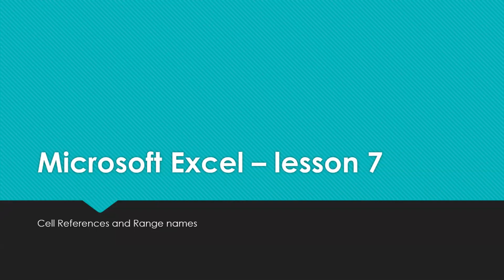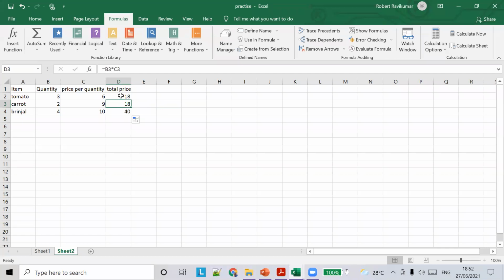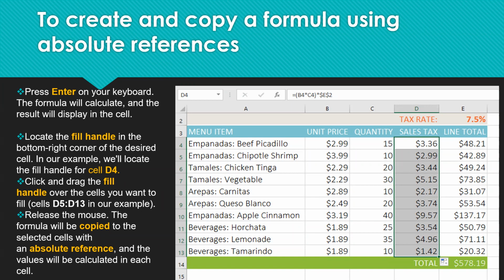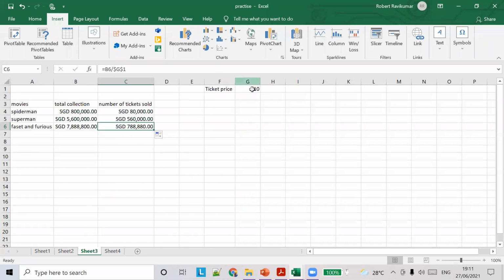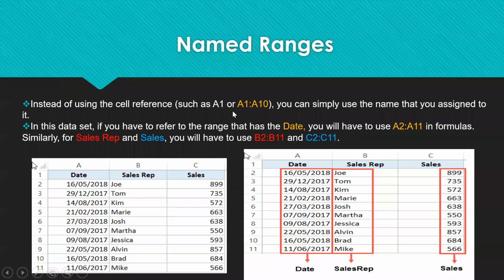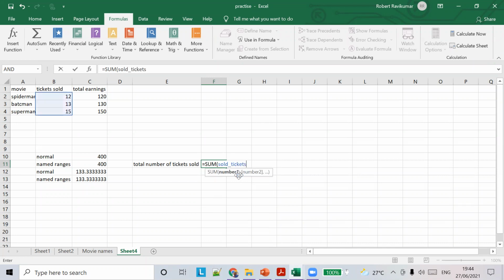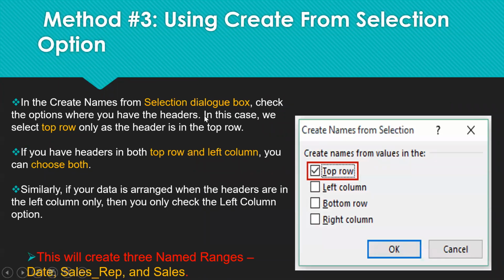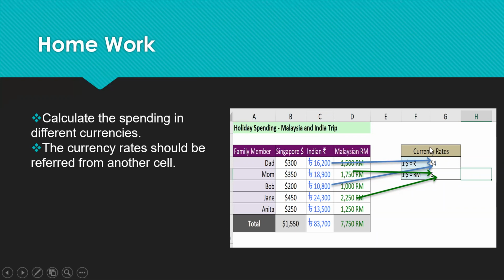Microsoft Excel - Cell references and Named ranges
Cell references and Named ranges